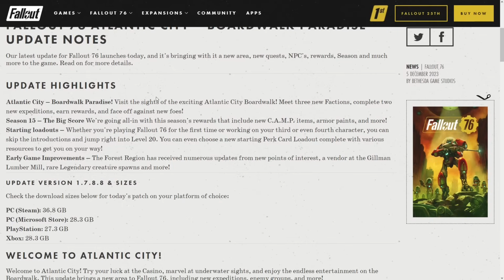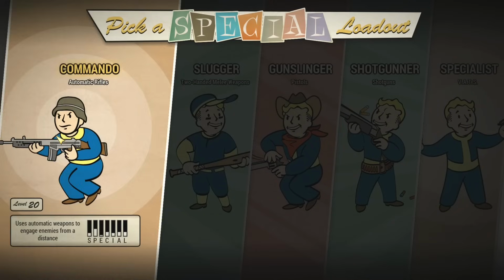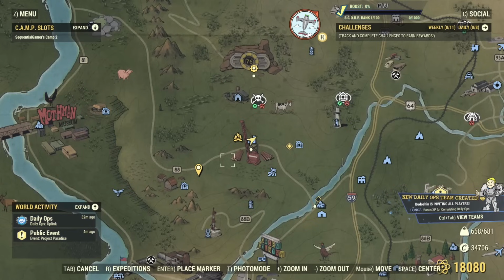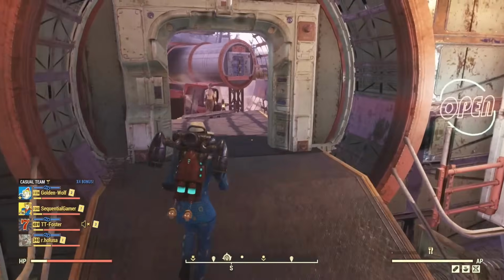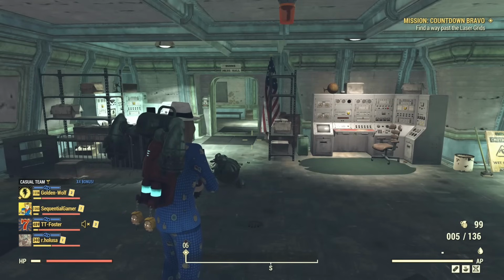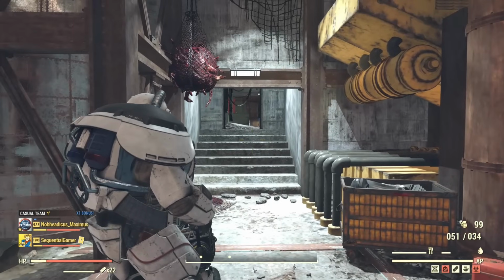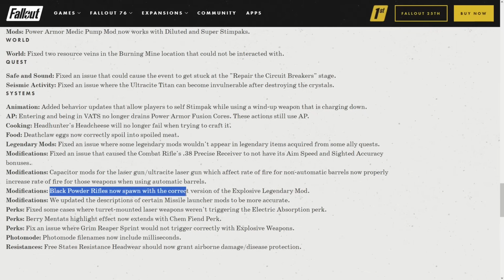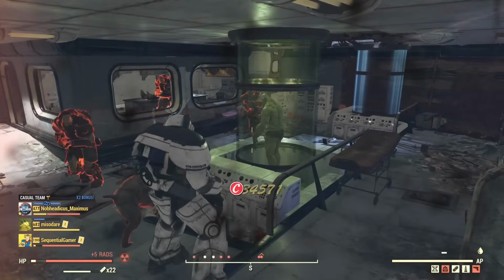Testing the ACTUAL changes - Atlantic City - 6 Dec 2023 Patch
I test the actual changes in the game with the Atlantic City update.

00:00 - Foreword
01:03 - Accelerated Start and the Forest
06:12 - Gameplay changes
11:16 - Bloody damage bonus & Grenades

Thanks to Bethesda for the review key. All opinions are the author's.